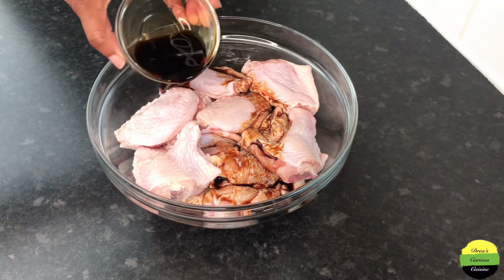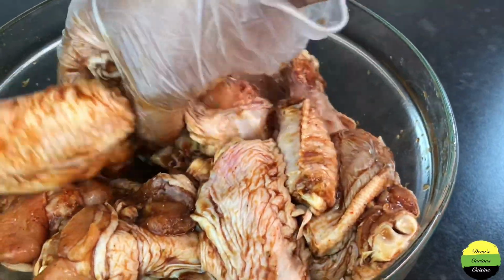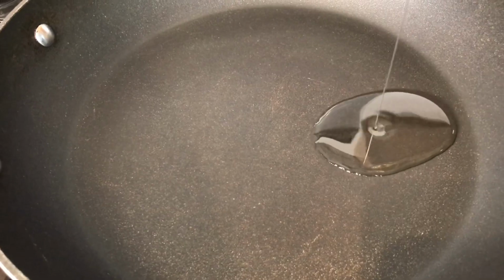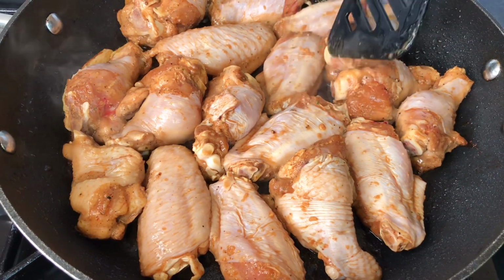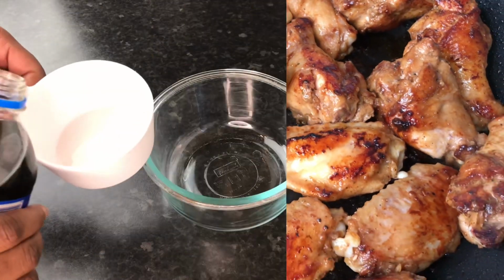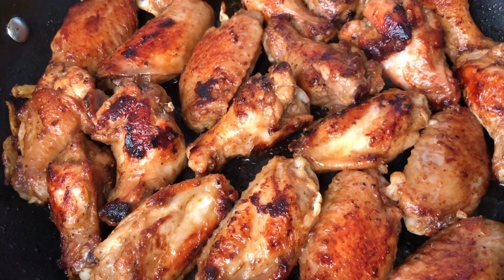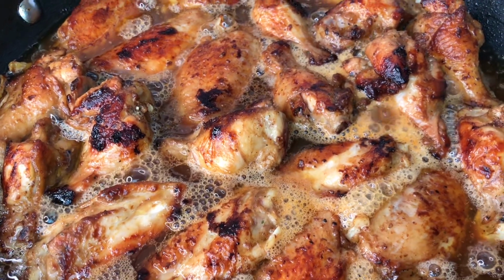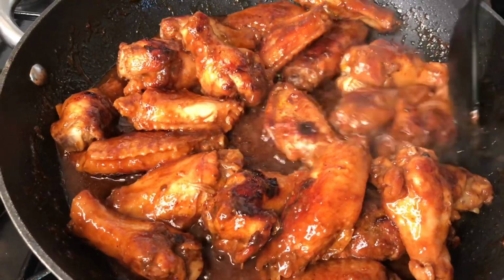PEPSI CHICKEN WINGS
HI VYBZ FAM!! Welcome back to another video .I hope you are in very high spirit and feeling greatful 😉.
Today I’ making some amazingly delicious PEPSI WINGS. Please let me know if you try it 😉 . GOD BLESS YOU

INGREDIENTS :

1kg chicken wings
1/4 cup soy sauce ( I used low sodium )
1 Tbsp all purpose seasoning  OR ( 1/2 Tbsp chicken seasoning & 1/2 Tbsp all purpose seasoning)
1/2 tsp Paprika
1/2 Tbsp black pepper

LET IT MARINATE & then add 1 Tbsp Corn starch ( add it about 1/2 hour or 1 hour before u cook )

Sauce :
1 1/4 Cups Pepsi
2 1/2 TBSP’s ketchups
1 tsp Siracha ( optional ) this is a hot sauce